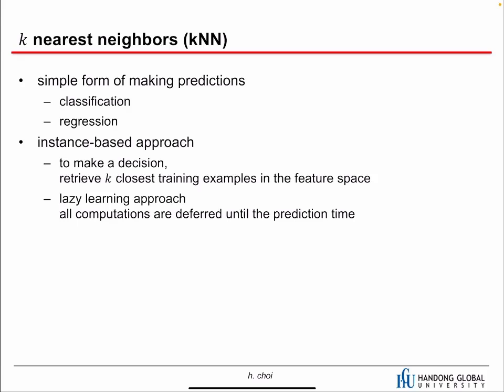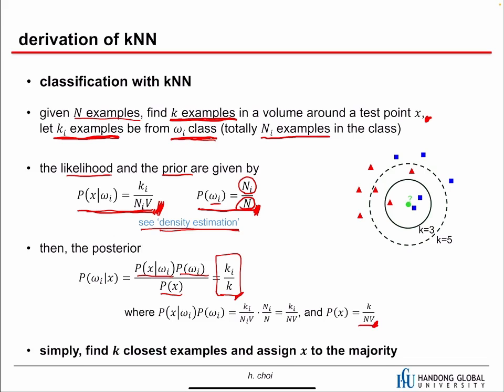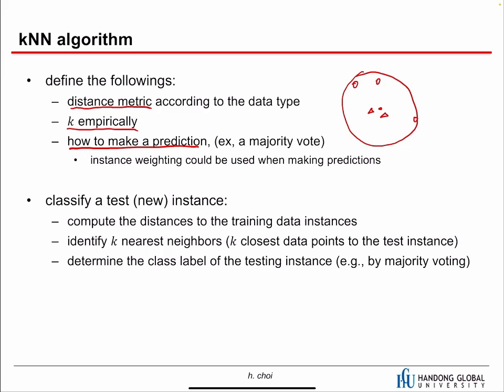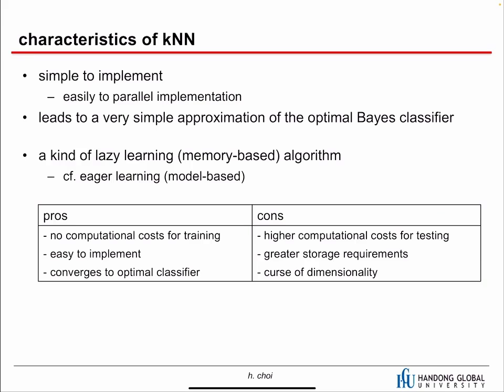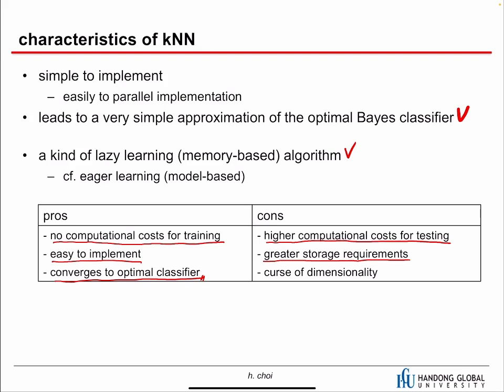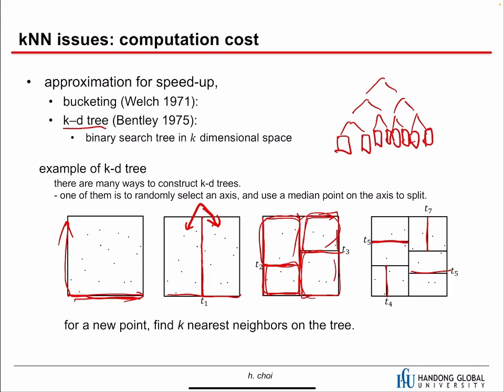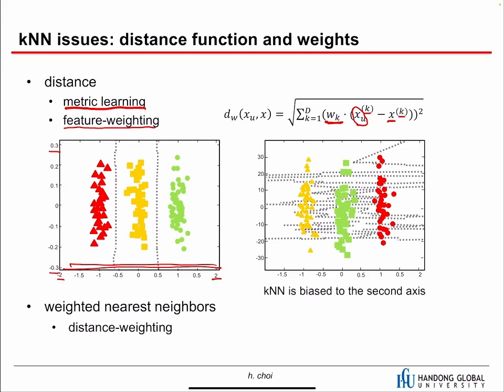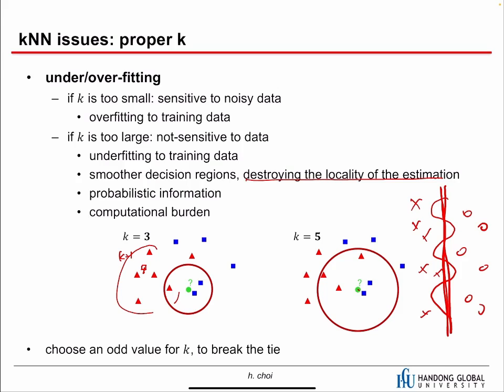ML 10-2 Classification (kNN) [2/5]